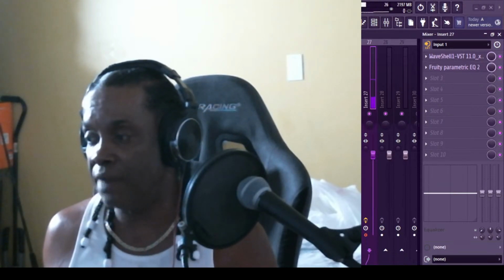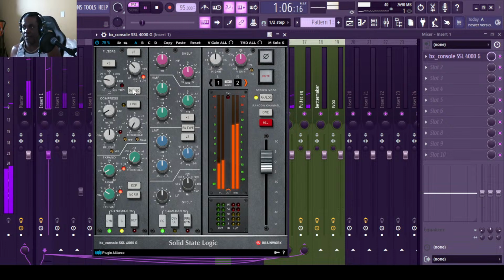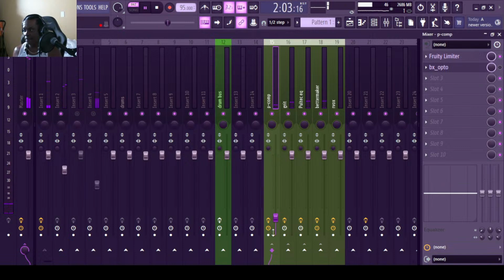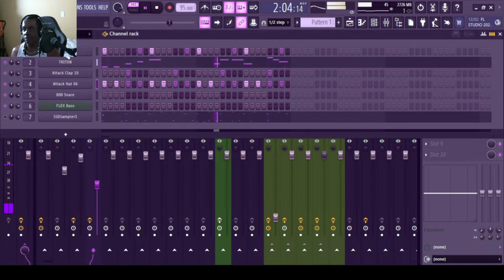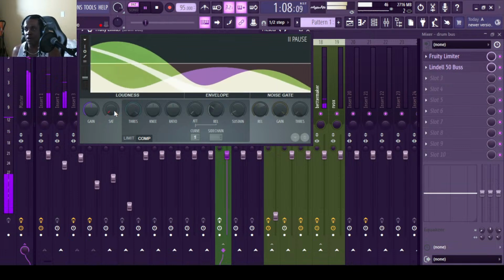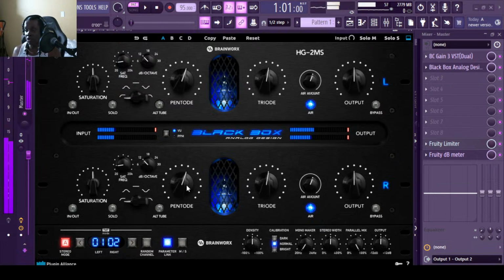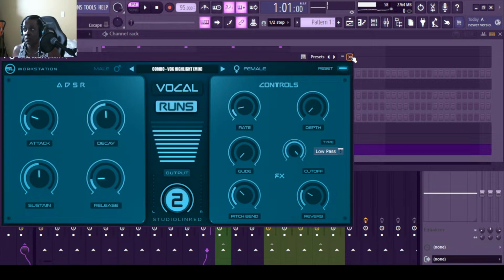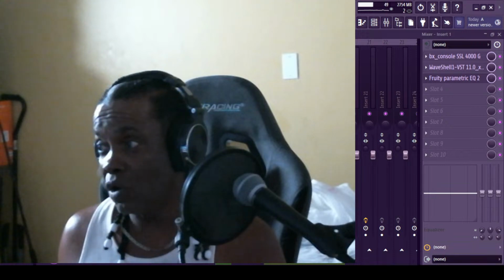This Is how You Make Your Drums Hit Harder .Than Anyone else.From A Pro Drummer.Engineer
This stream is created with PRISMLiveStudioThis Is how You Make Your Drums Hit Harder .Than Anyone else.From A Pro Drummer.Engineer